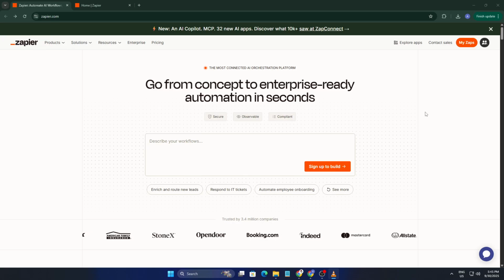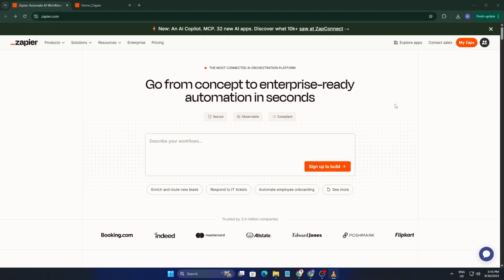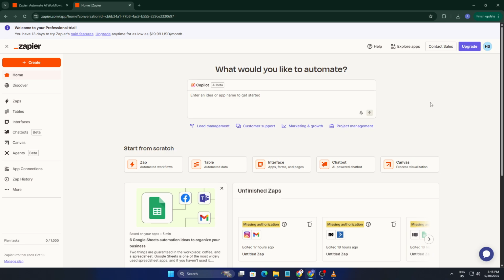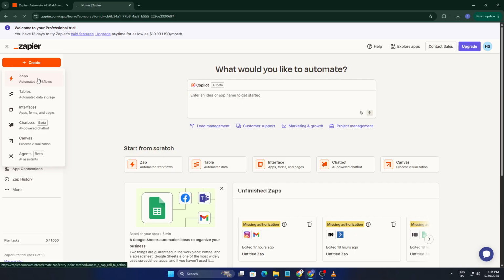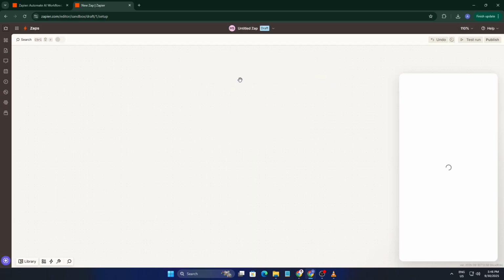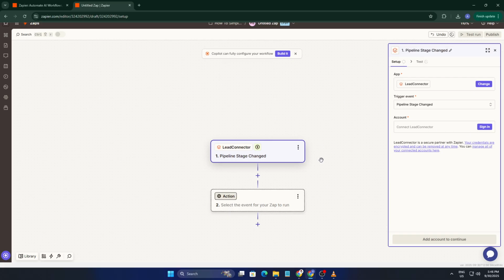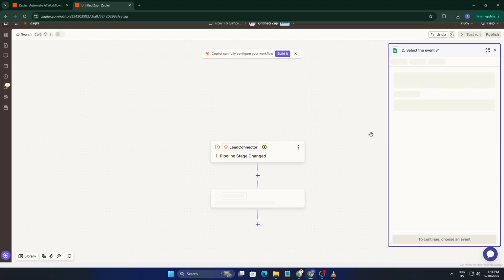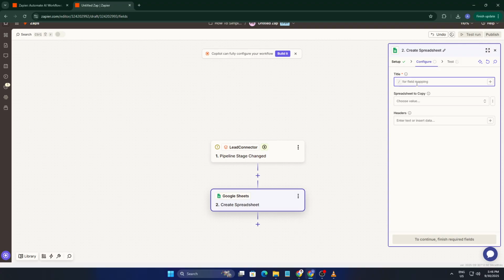How To Integrate Zapier With Gohighlevel - 2026 (Very Easy)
How To Integrate Zapier With Gohighlevel
In this video, you will learn How To Integrate Zapier With GoHighLevel step by step, making it easy to connect your favorite apps and automate workflows. By setting up Zapier with GoHighLevel, you can streamline tasks, save time, and boost productivity with powerful automation. This guide will help you connect GoHighLevel with Zapier for lead generation, CRM automation, and seamless integration.